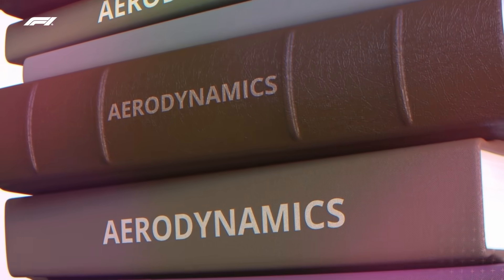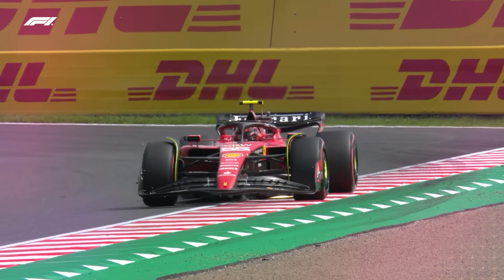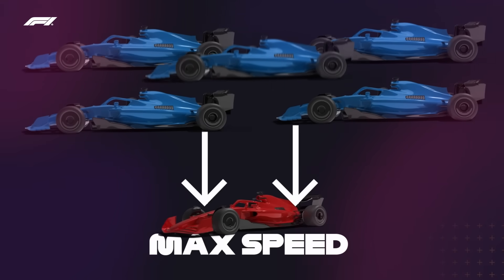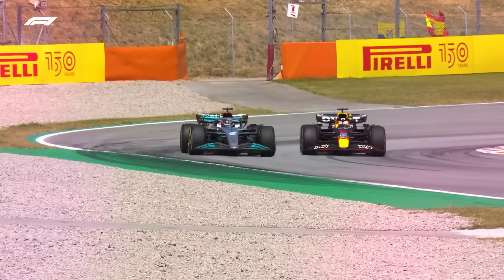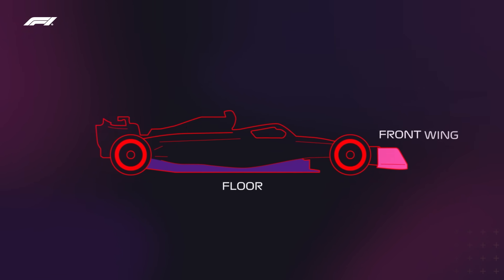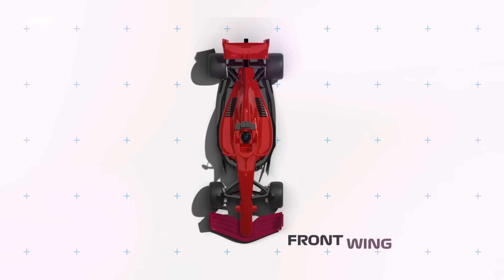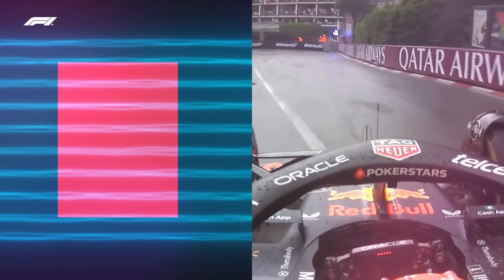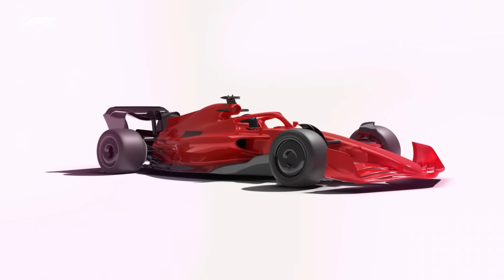Aerodynamics in Formula 1 | F1 Explained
Uncover the aerodynamic secrets that give Formula 1 cars their edge in our F1 Explained series. Learn how downforce, drag reduction, and DRS combine to create the ultimate racing speed machines.